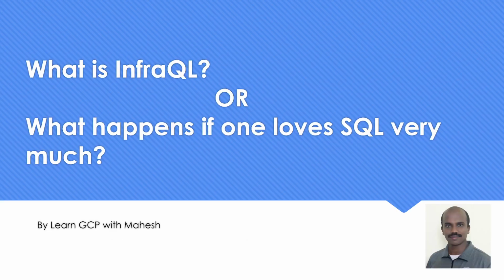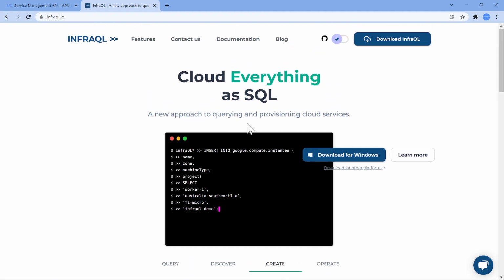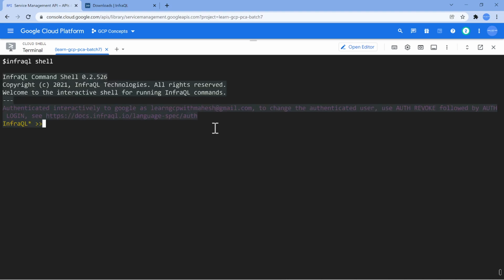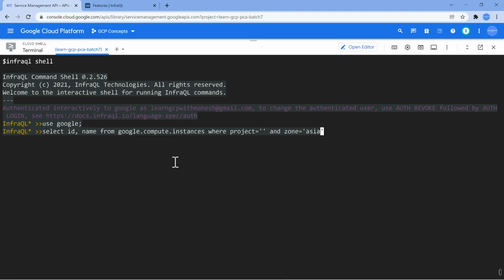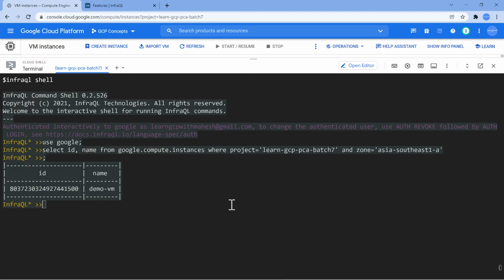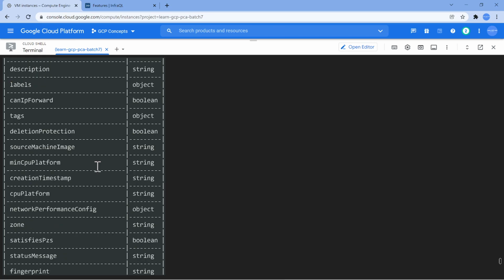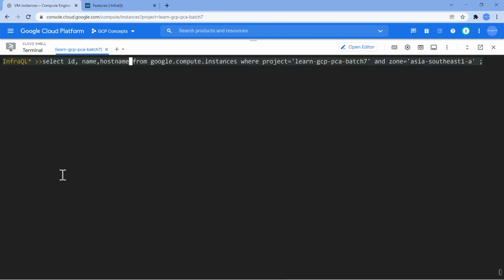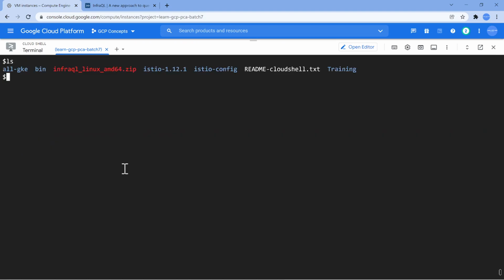What is InfraQL? OR What happens if one loves SQL very much? | Cloud Shell PCA, ACE Exam Concepts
InfraQL is a new approach to Cloud Infrastructure coding. With InfraQL you can deploy, query and interact with cloud services and resources from major cloud providers using a familiar language...SQL! Querying cloud services in your account is as easy as writing a SELECT statement...